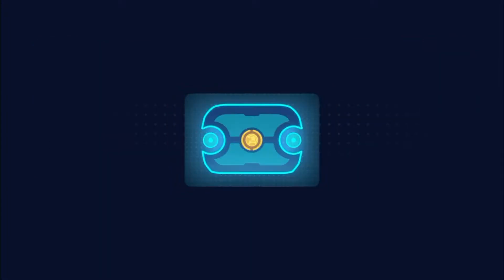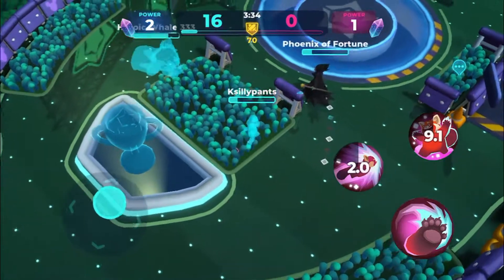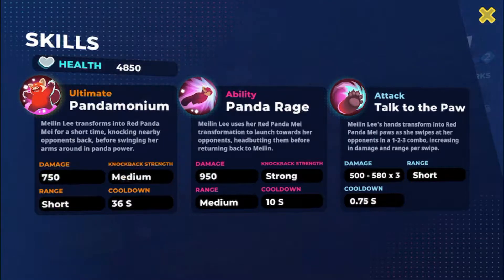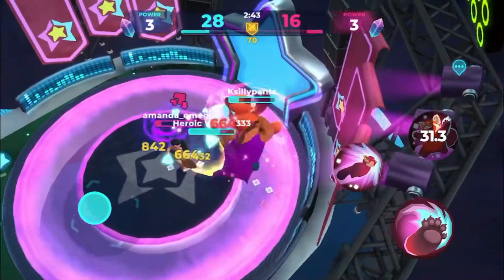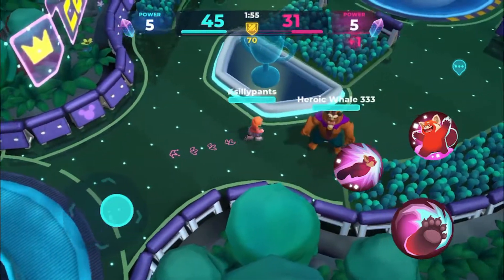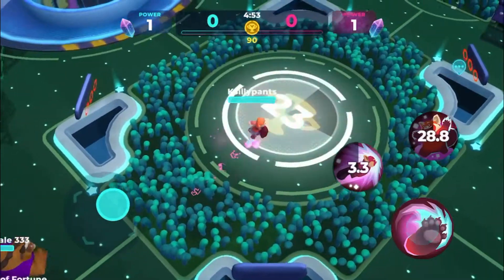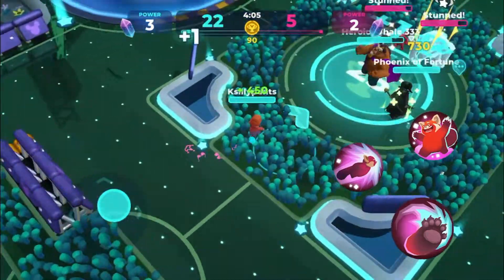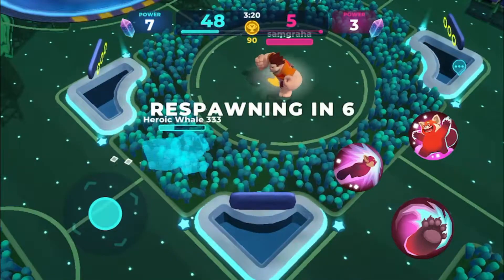Disney Melee Mania Meilin Lee Showcase - DMM Update 1.3.0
In this video I go over the new character from DMM update 1.3.0; Meilin Lee.
I talk about the abilities and uses for Meilin Lee while showing gameplay using Meilin.

Check Out Disney Melee Mania On Apple Arcade!